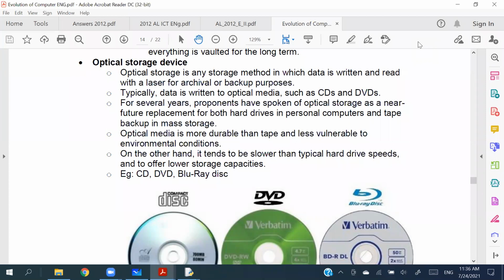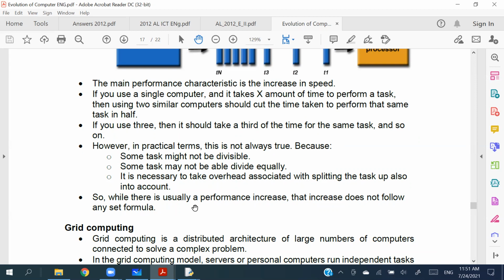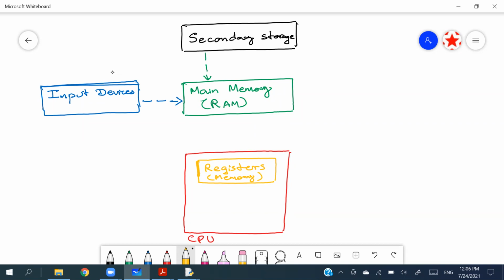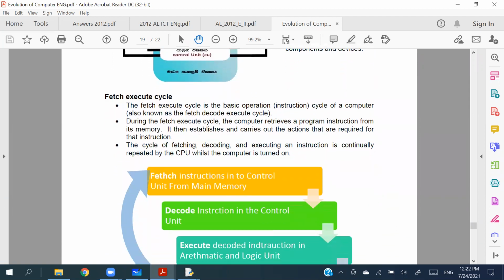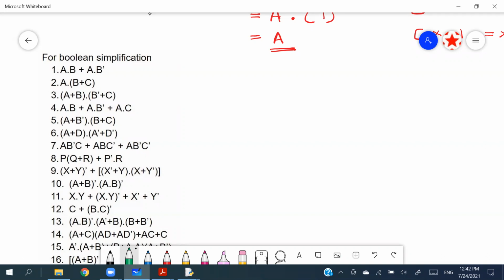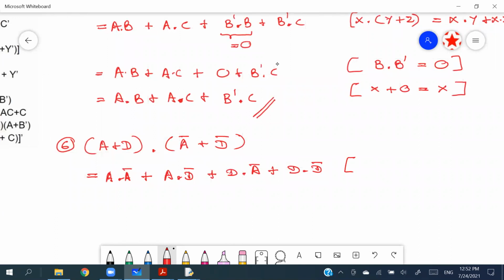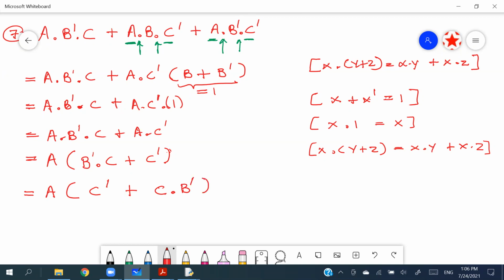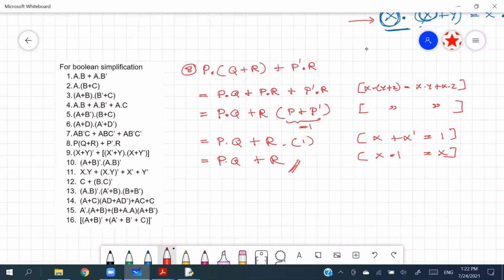AL ICT 2023 Eng @StarLabs 24 07 2021